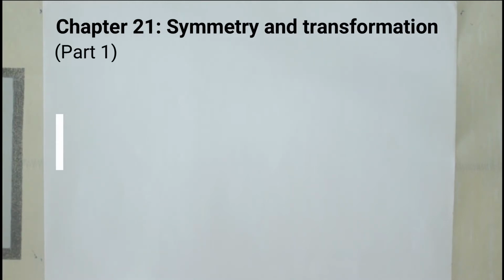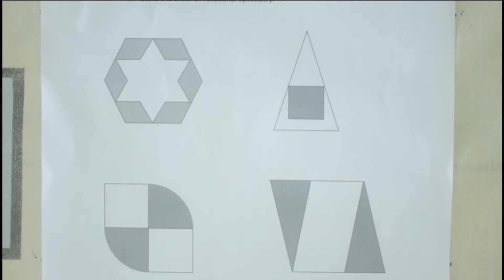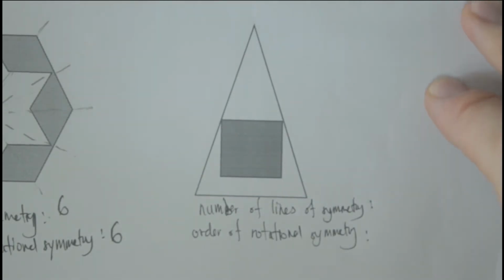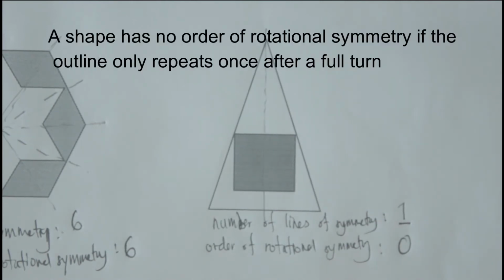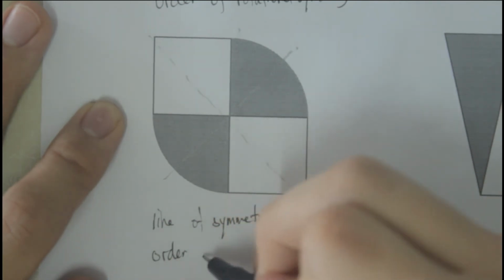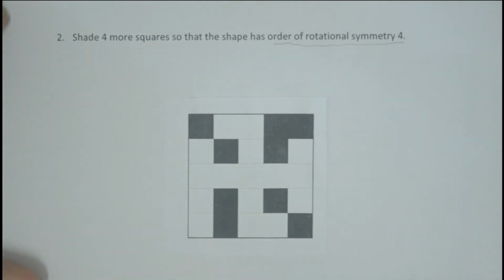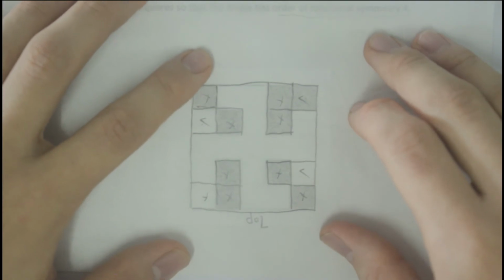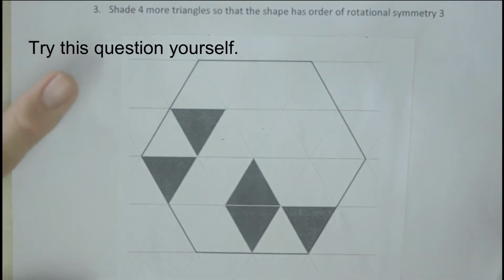Stage 8: Chapter 21 Symmetry and transformation (part 1)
Part 1 of this chapter focuses on symmetries, specifically line of symmetry and rotational symmetry. While answering certain problems, having a tracing paper will help.

Video content is made by referring to Collins' Cambridge Lower Secondary Maths STAGE 8: STUDENT'S BOOK .